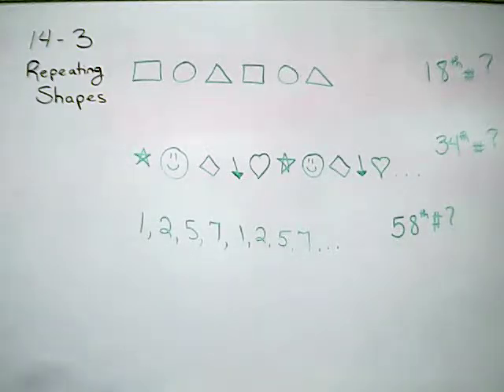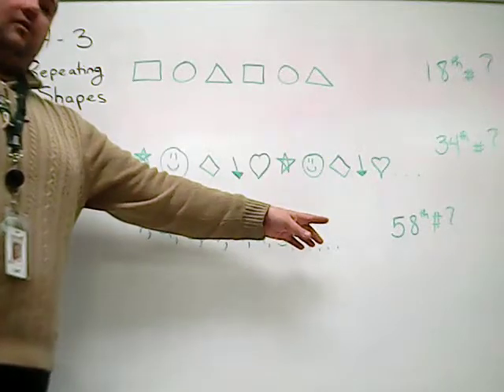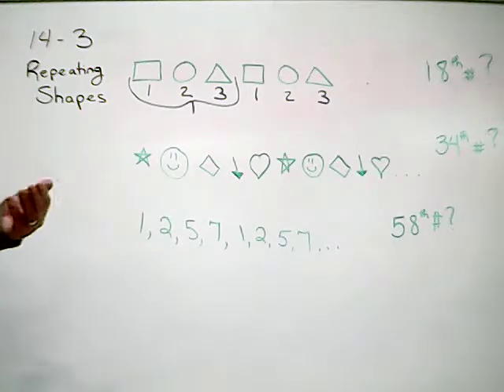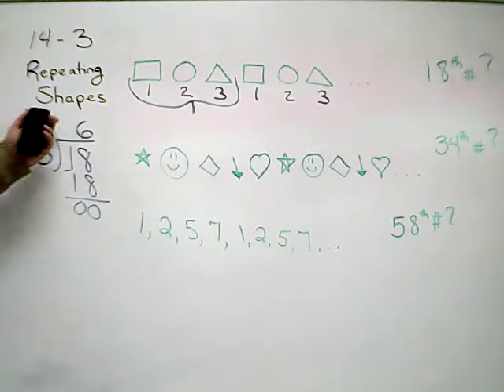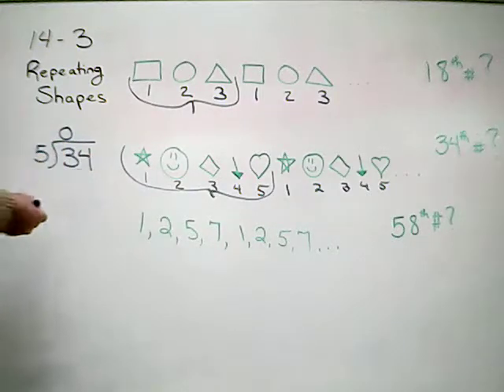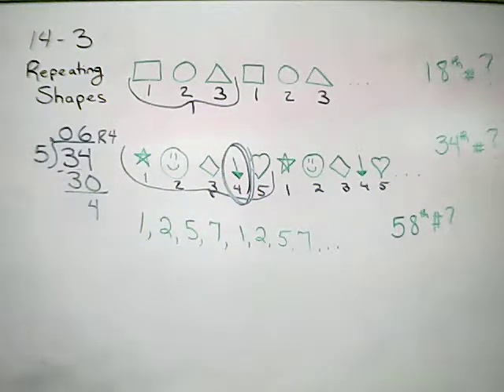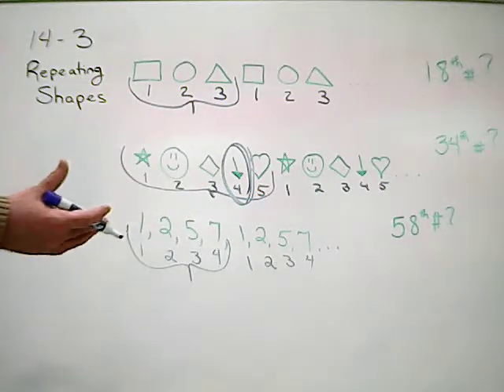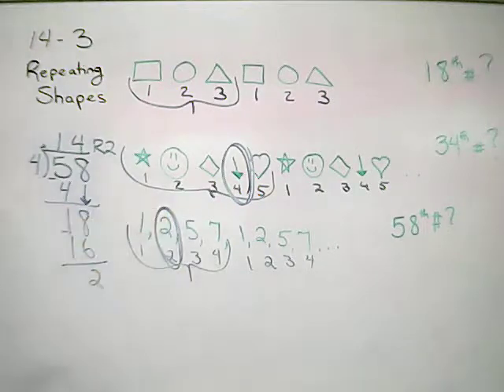14-3 Repeating Shapes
This video will explain how not only continue a pattern using shapes, but how to find the x number in a pattern.  e.g. find the 73rd number in the pattern.